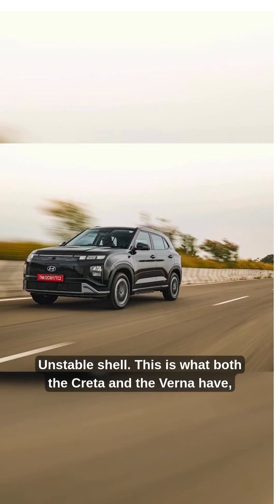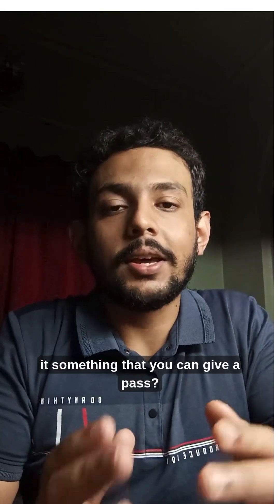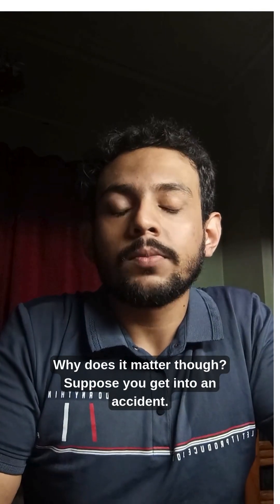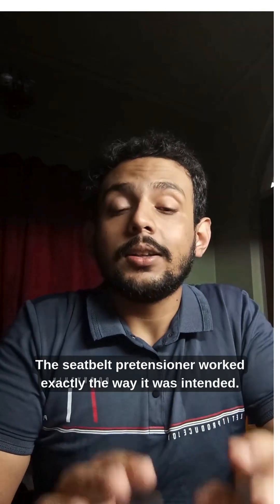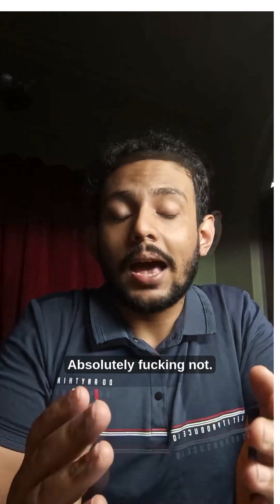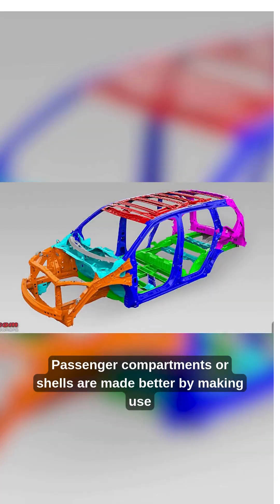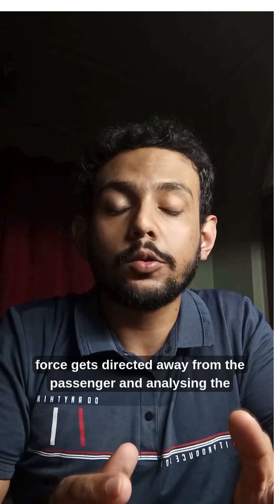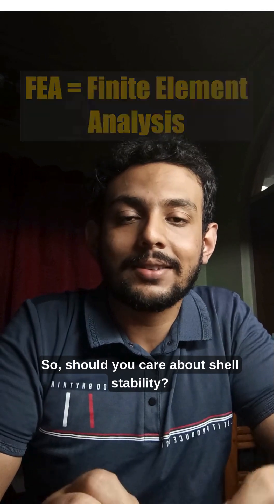Unstable Body Shell? Here's What It Means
Ever heard the term 'Unstable Body Shell' in a video talking about crash test results? This video explains the meaning of unstable shell and whether you should worry about it or not. I hope you'll like it